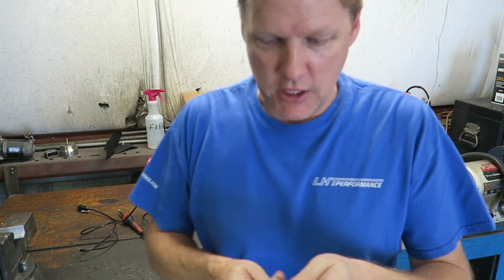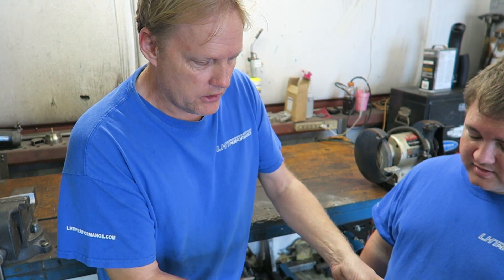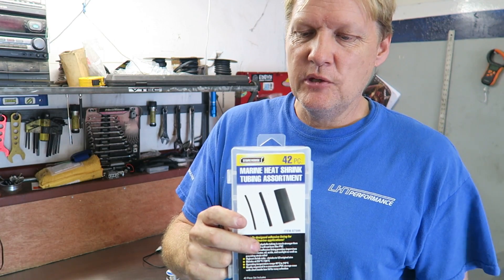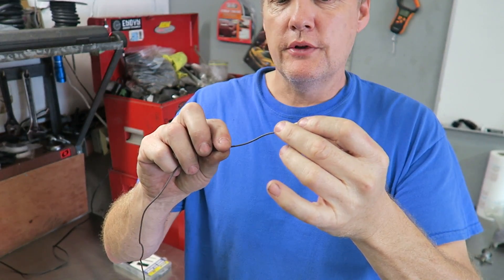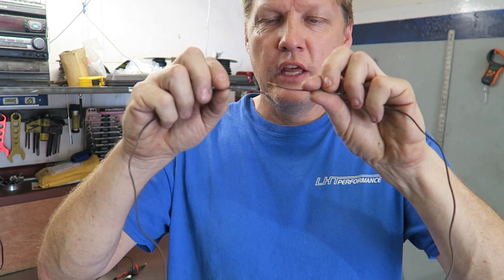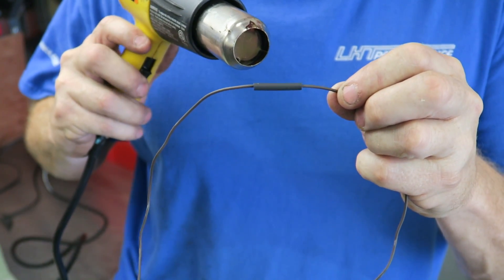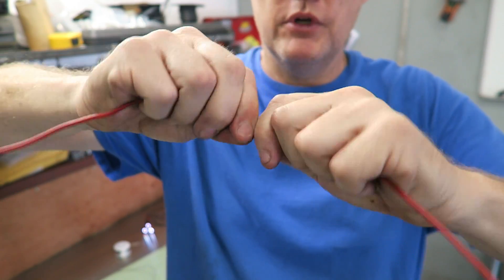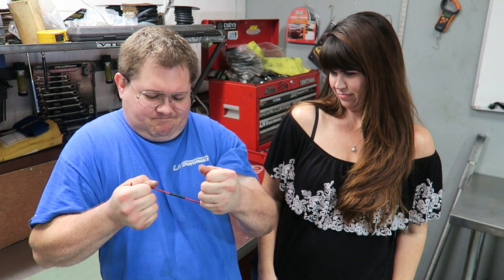How to Solder - Tech Wednesday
I hear people telling me they don't know how to solder, so they twist wires. NO!

 It's very simple, I hope this gives you some help and shows how easy it is.

Your wiring will be much more reliable and your car will thank you for it .

LHTPerformance

LHTPerformance